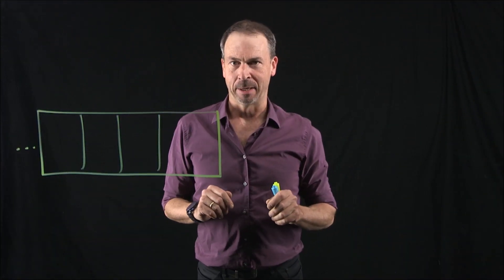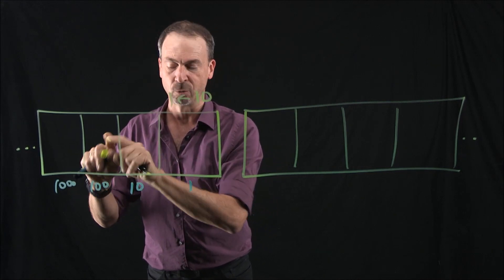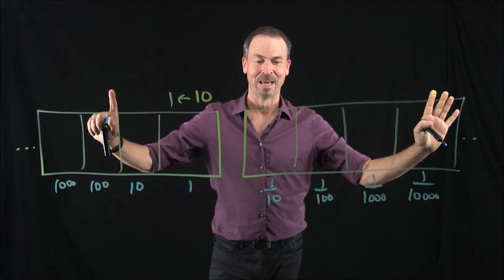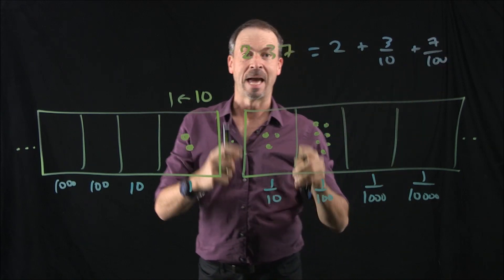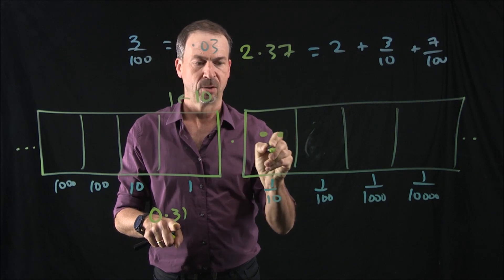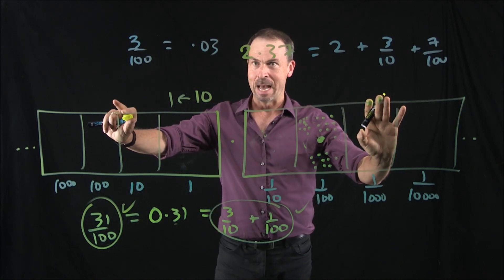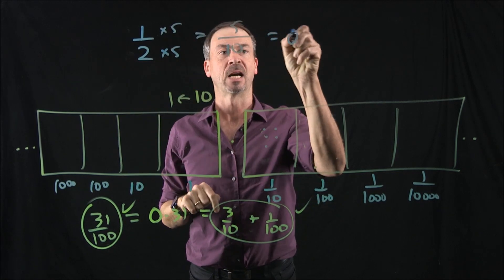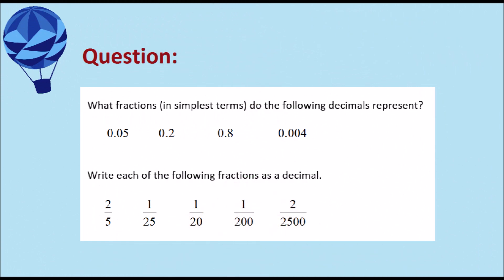Lesson 8.2 of Exploding Dots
This first lesson of chapter 8 explains decimals via Exploding Dots for Global Math Week 2017